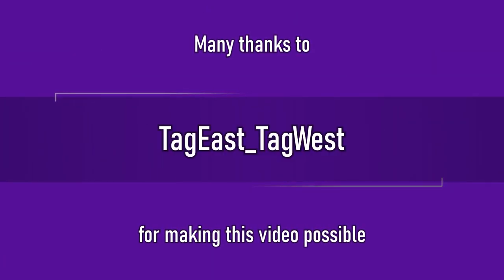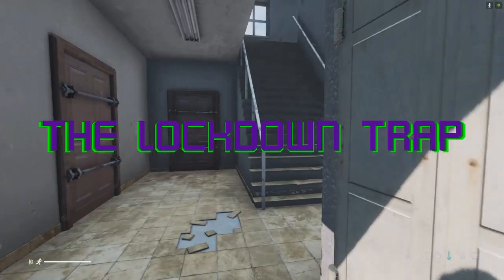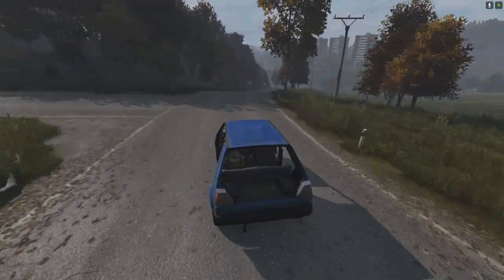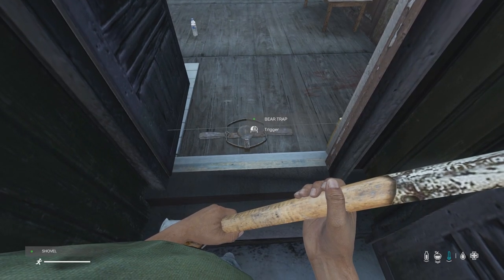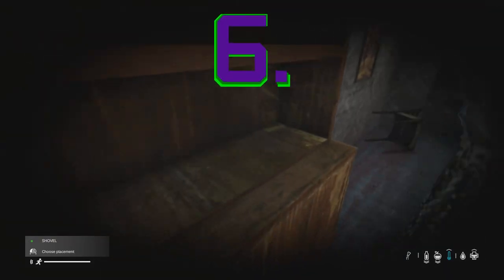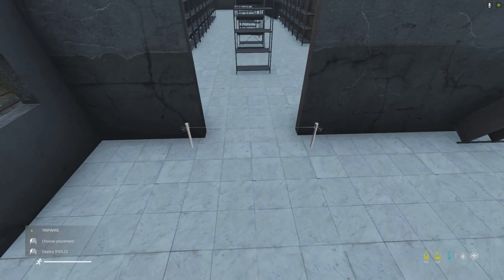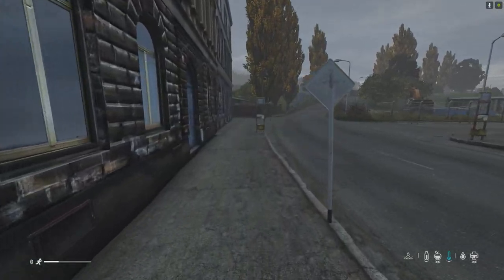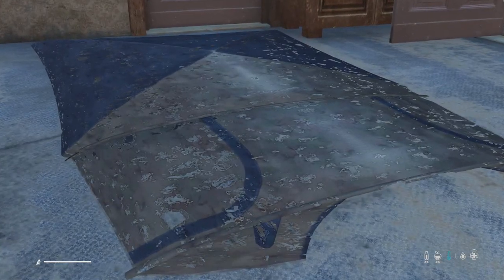10 Deadly Tripwire Trap Combos for DayZ 1.14 | DayZ Player Traps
Update: It's longer possible to cook grenades like in the first trap type. If an unpinned grenade leaves your hands, the fuse cannot be stopped.
The tripwire trap is the deadliest trap in DayZ that can be combined with various different items in the game to create even more powerful DayZ traps.
Player traps are something we as DayZ players will need to get used to. So in this video I go over 10 ways to setup and defeat these traps, along with showing you where you are most likely to find these traps in DayZ.